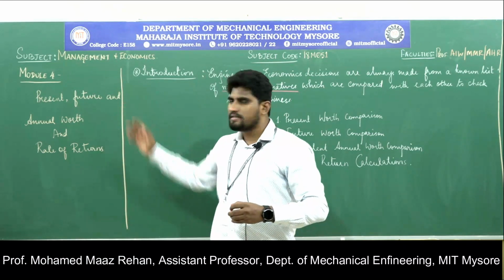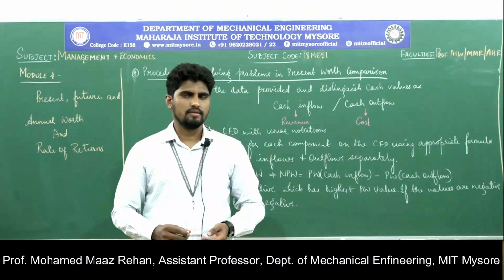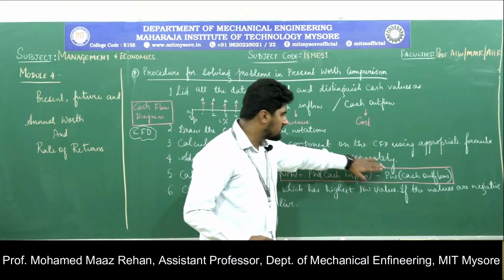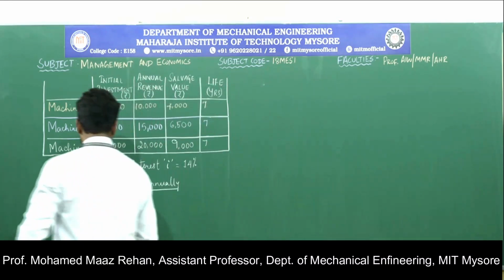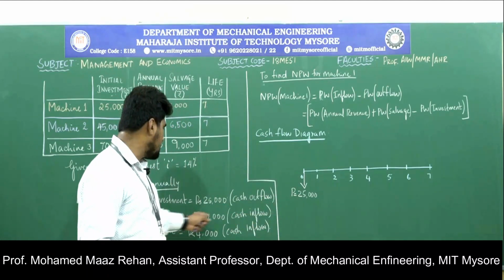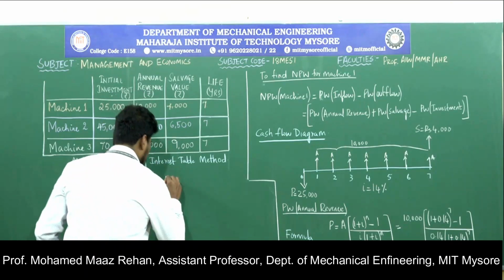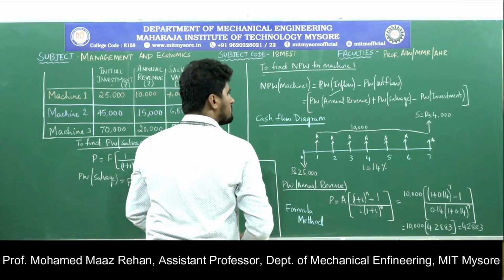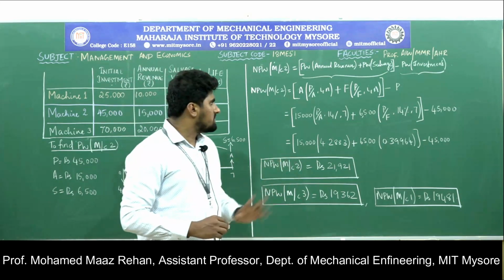5 18ME51 ME M4 1 MMR